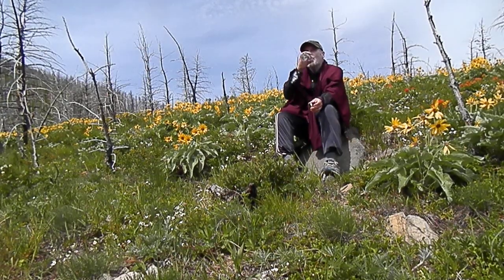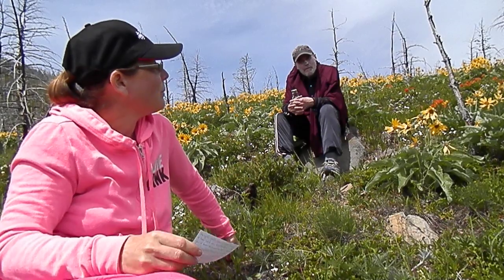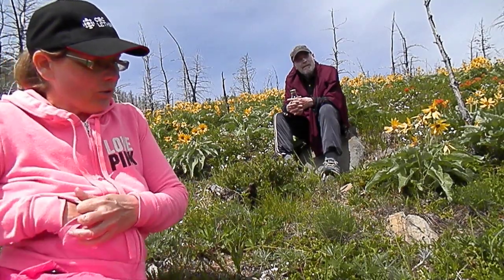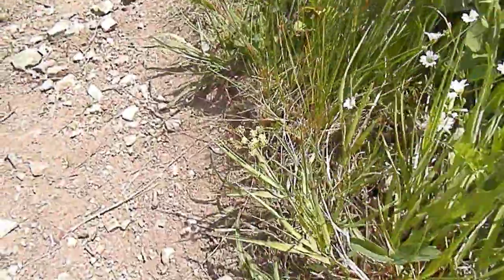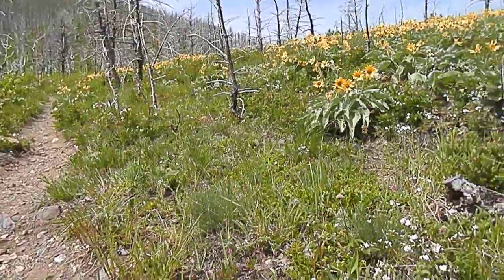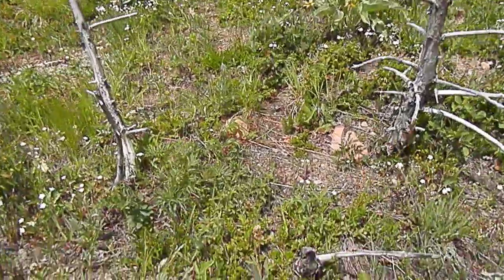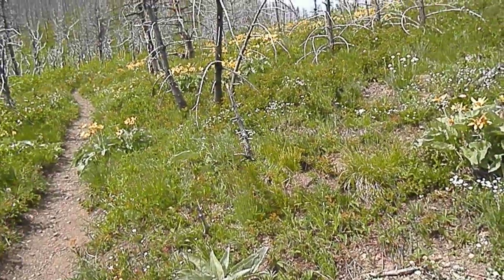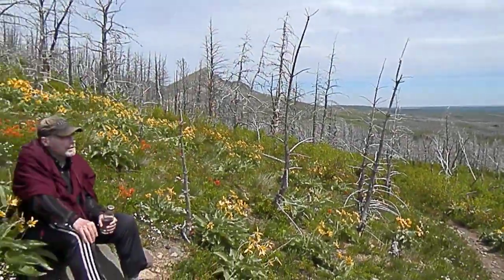Horseshoe Flower Pictures (a Shakespearean Sonnet by Pauline Bell)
I showed and identified some of the many flowers that are blooming along this lovely trail right now (June 9, 2024. 11:56 AM) along Horseshoe Basin Trail in Waterton Lakes National Park.